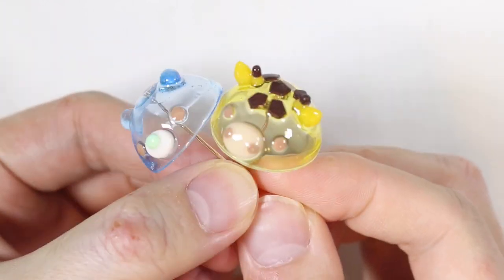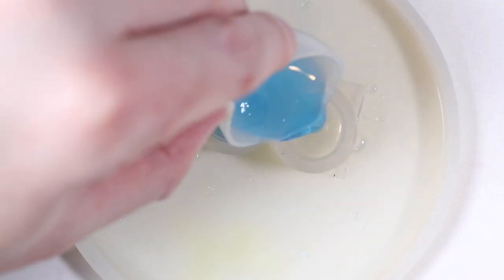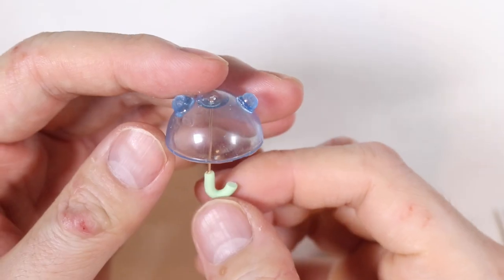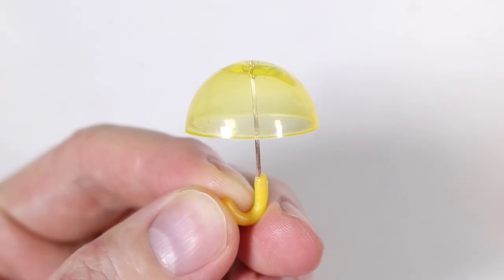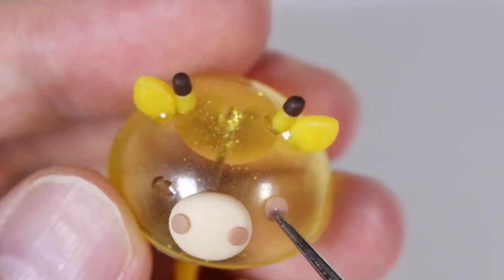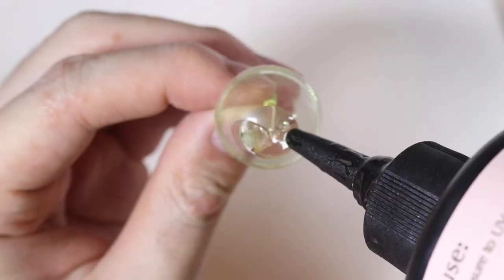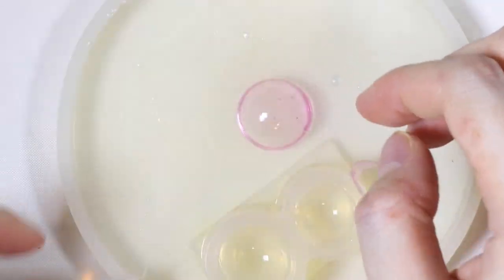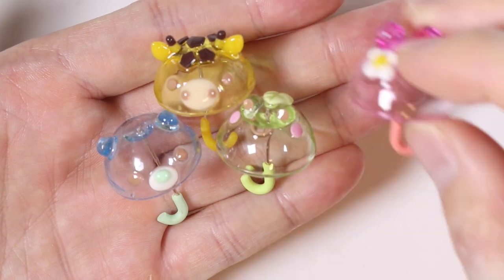How to DIY Miniature Animal Umbrella Polymer Clay/Resin Tutorial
Hey everyone! This is PolymomoTea and for today’s video I have a how to make/diy/craft/sculpt this cute/kawaii little miniature animal umbrella tutorial made out of polymer clay and resin. Made a frog, giraffe, bear and sanrio character themed umbrella

Resin: a compound that is time curing into a hardened plastic material. I used UV resin, but you may also use 2 Part resin.

Quick Mold used: OYUMARU